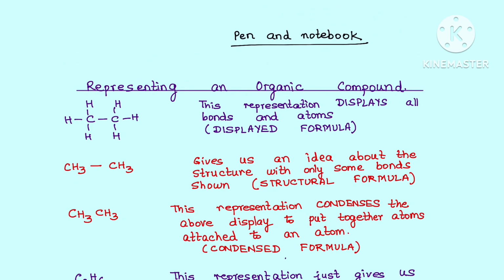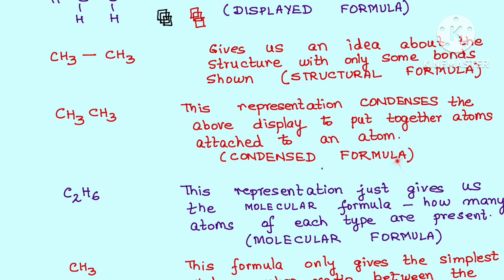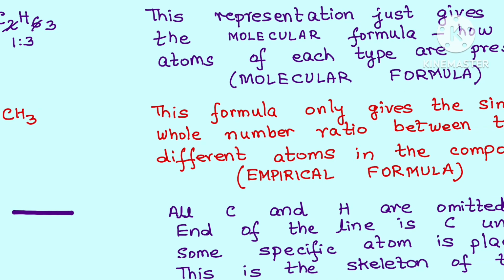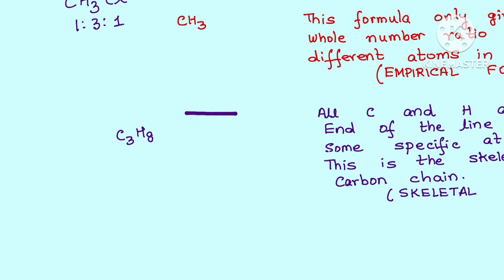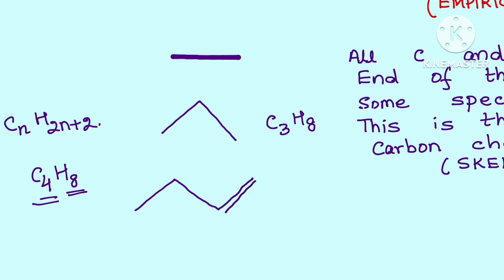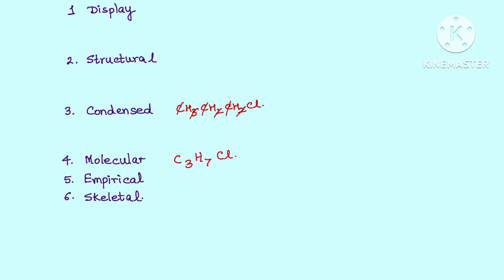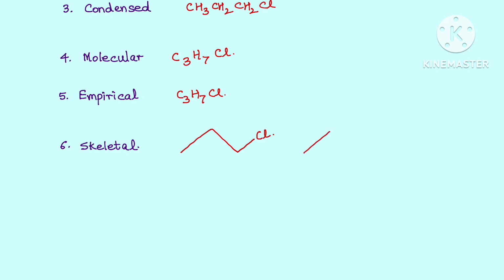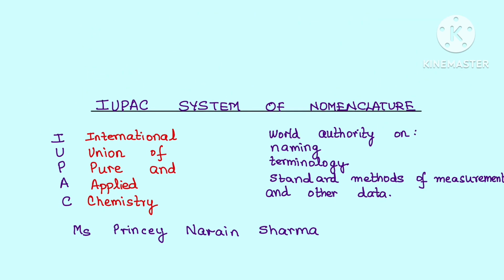Carbon and it's compounds - Part 4( Displayed, structural,skeletal and condensed formula)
Let us now understand the different ways we can represent an organic compound.
REMEMBER the PEN and PAPER 😊

Welcome to understanding, learning and writing Chemistry in an easy way.
Follow the videos in the order of their parts as listed in the playlist and in no time you will be ready to teach Chemistry yourself!
What you need to do is: WRITE WITH ME as you go through the videos.

If you feel benefitted please spread a word among your friends, classmates and juniors.

Happy Learning